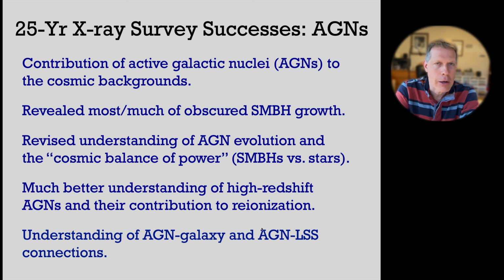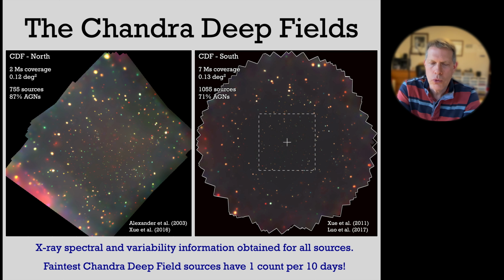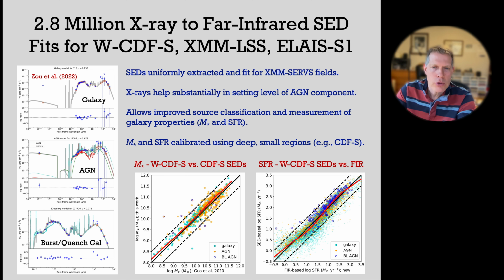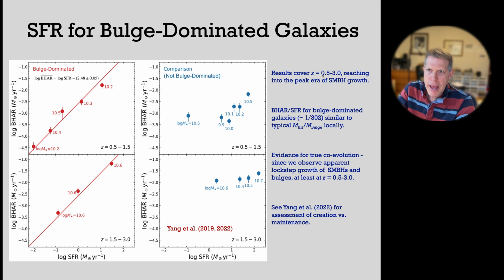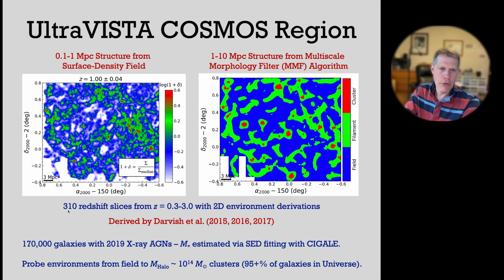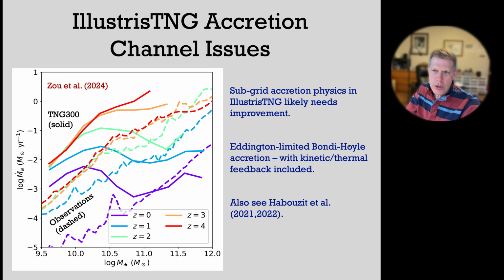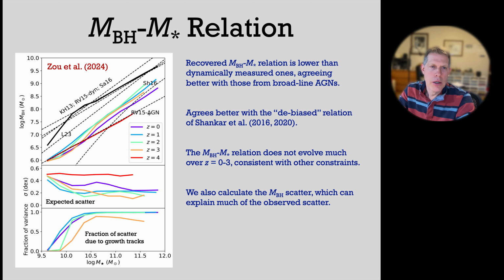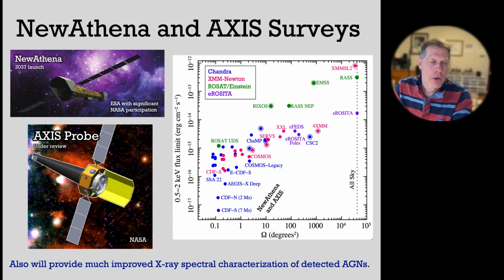Galactic Correlates of Supermassive Black Hole Growth and Their Application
This is a recording of a talk titled "Galactic Correlates of Supermassive Black Hole Growth and Their Application" prepared for a colloquium at the University of Wisconsin-Madison. The speaker is Prof. W.N. Brandt from the Department of Astronomy & Astrophysics at the Pennsylvania State University.

Here is the relevant abstract: The co-evolution of supermassive black holes (SMBHs) and galaxies can be effectively constrained through sample-based analyses of the galactic correlates of long-term SMBH growth. Relevant correlates include galaxy stellar mass (M*), star formation rate (SFR), and compactness. The sample-averaged SMBH accretion rate (BHAR), which constrains long-term SMBH growth in galaxy populations of interest, is statistically measured using data from sensitive X-ray surveys including the Chandra Deep Fields, XMM-SERVS, COSMOS, and eFEDS. We have been advancing such investigations using partial-correlation analyses and complete, high-quality samples now reaching 8100 AGNs in 1.3 million galaxies, and I will briefly summarize some key findings. Specifically, (1) for the general galaxy population at z = 0.1-4, SMBH growth correlates most strongly with M*; (2) for bulge-dominated systems, a strong BHAR-SFR correlation is observed, indicating synchronized growth between SMBHs and bulges; (3) BHAR also clearly correlates with galaxy compactness among star-forming galaxies, likely due to enhanced nuclear gas density for compact galaxies. Furthermore, combining these empirical correlations with large-scale numerical simulations of galaxy evolution enables improved tracking of SMBH growth through accretion and mergers across cosmic history. This approach provides insights into the evolution of the SMBH mass function, the SMBH mass-M* scaling relation, the relative importance of accretion and mergers to overall SMBH growth, and long-lived wandering SMBHs.